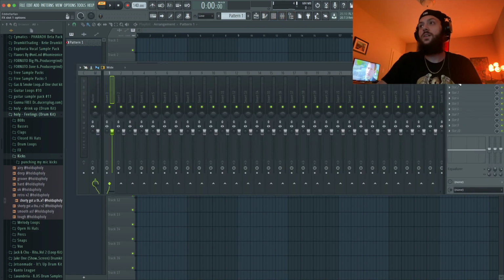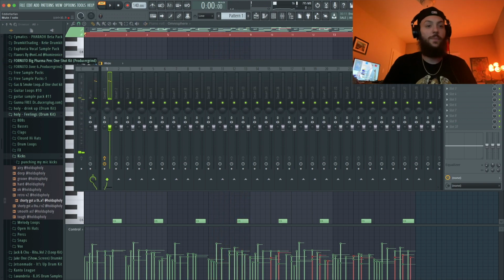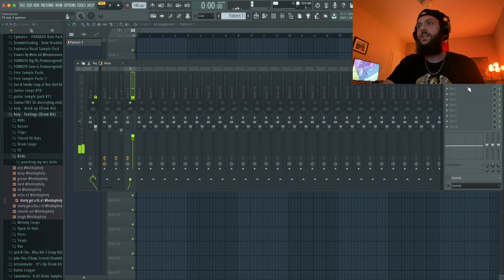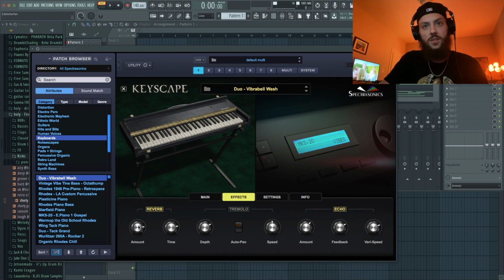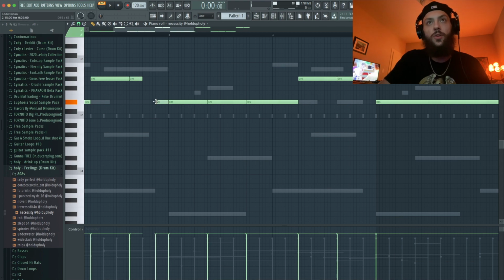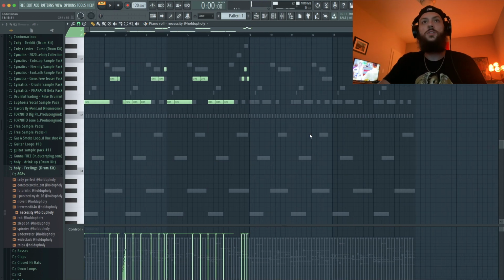HOW TO MAKE DARK MELODIC BEATS READY FOR PLACEMENTS! | OF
Tutorial by Cam Sos, @cam_sos

New sample pack/loop kit every Monday and Friday.
⏳ Available for free, in a limited quantity ⌛

0:00 - Intro
0:34 - Guitar Loop
1:57 - Flute
2:58 - Bell Layer
5:04 - Drums
5:35 - 808s
7:47 - Outro/Final Beat